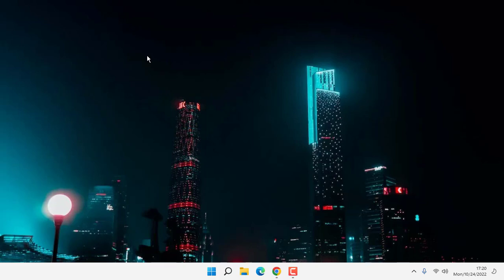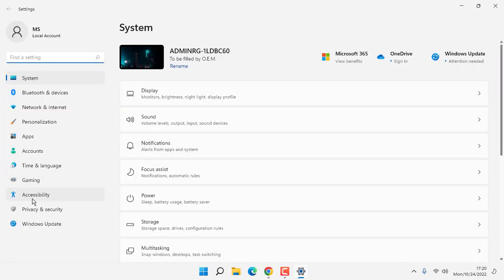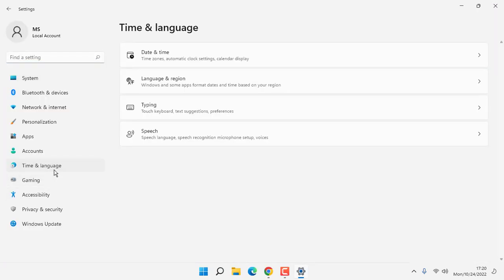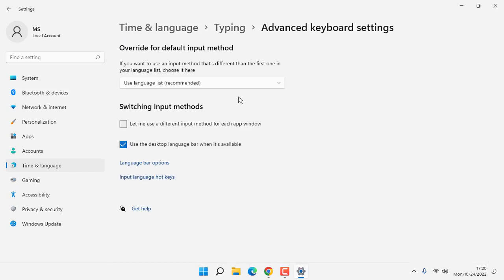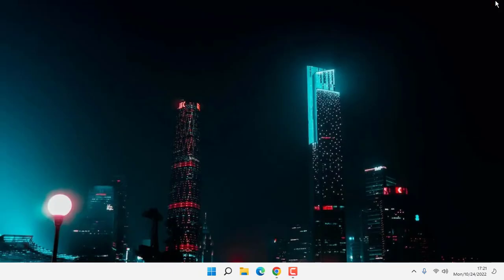How to Remove Language Switcher Icon From Taskbar in Windows 11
Language switcher icon remove from taskbar on windows pc
Windows 11 Remove Language Switcher Icon From Taskbar